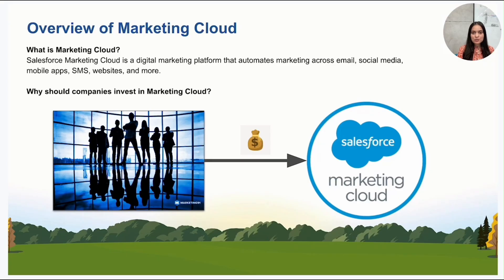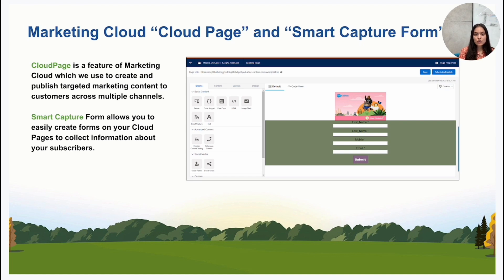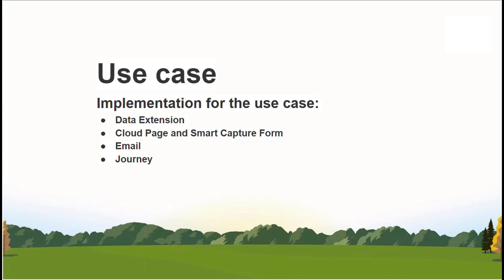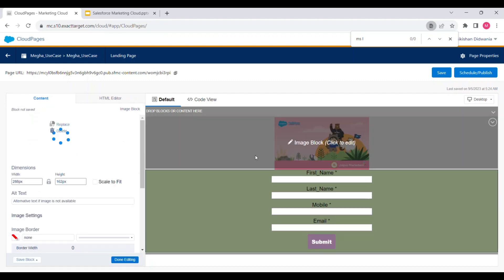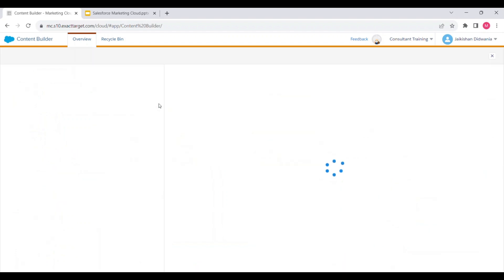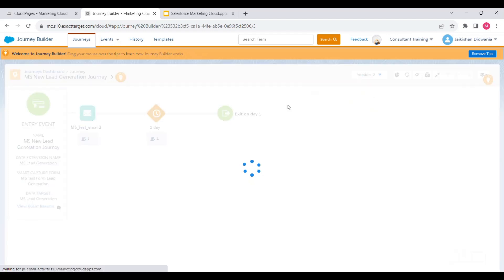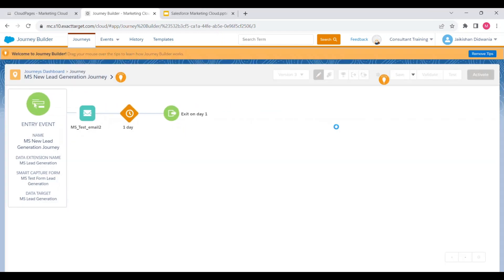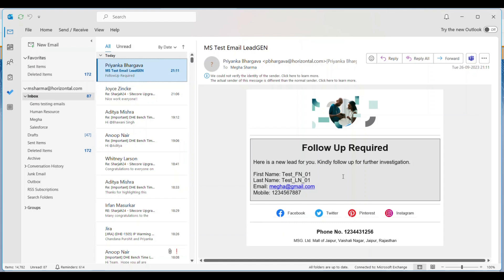Capture leads and notify through smart capture form, cloud pages, and journey.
In this use case, learn how to capture lead information using marketing cloud, smart capture form, and cloud page functionality and notify the agent using marketing cloud journeys.

0:26